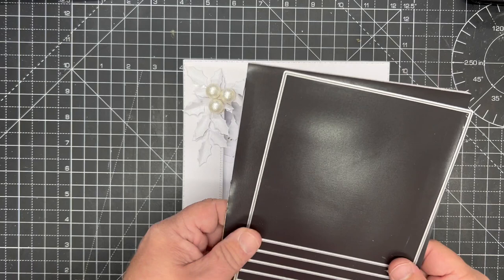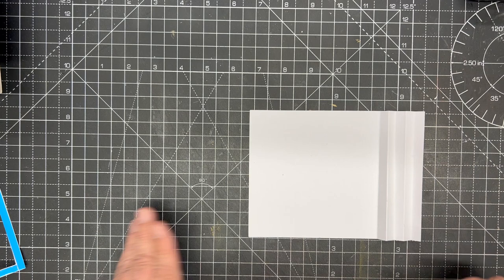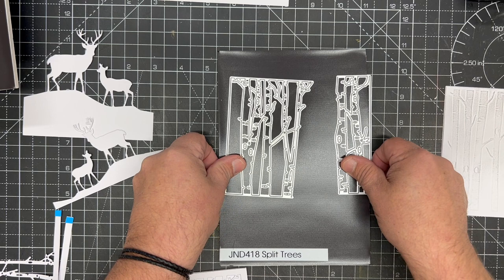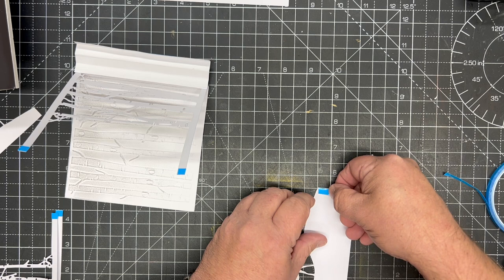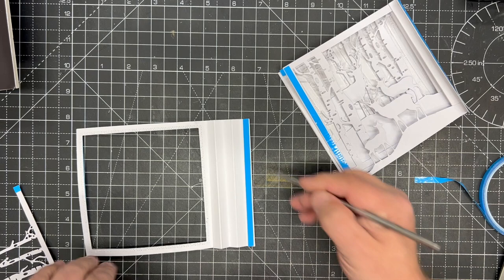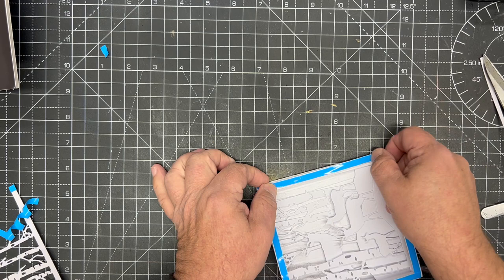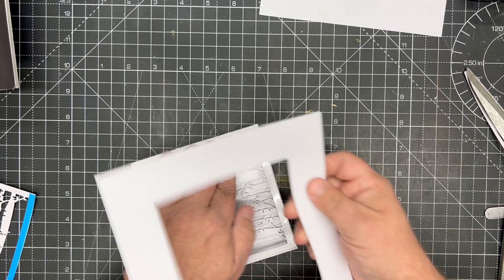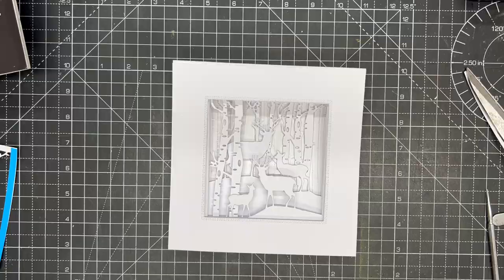JND392 - Diorama Box Style Card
All items available from Create & Craft - Sunday 1st October 6pm & 9pm then Monday 2nd October 10am & 2pm

Crafts-too Page -